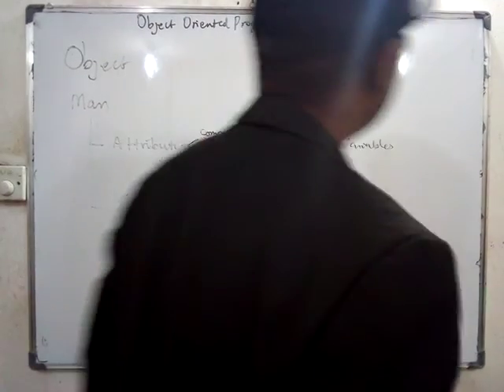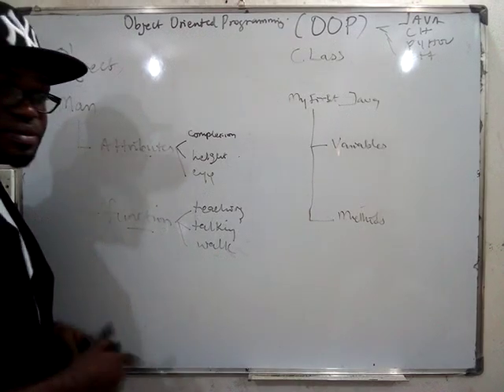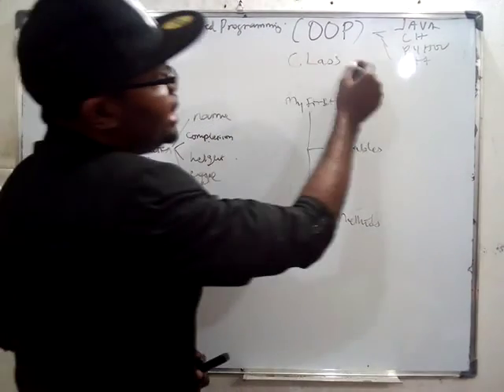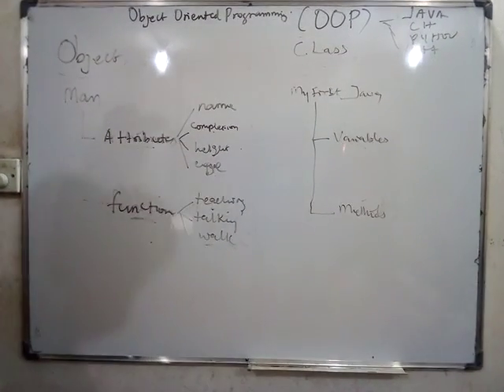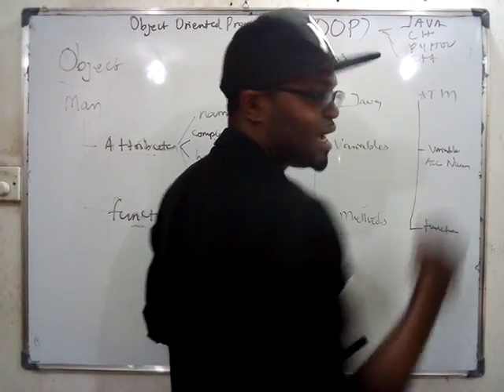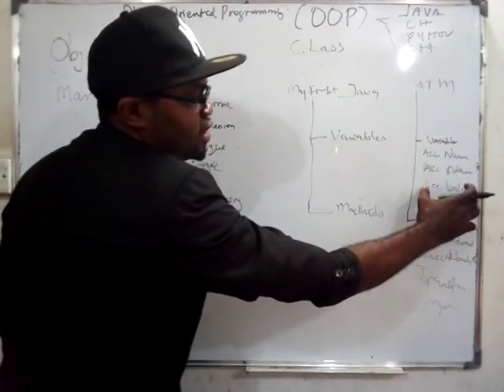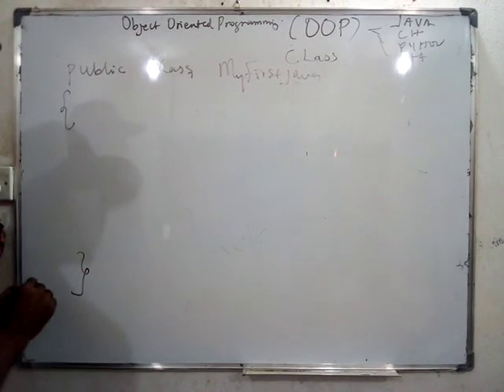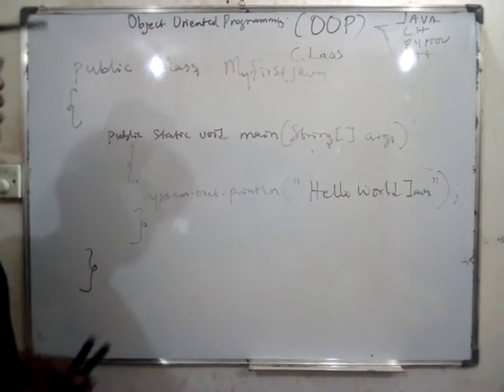Object Oriented Programming OOP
Class teaching of pop by Augustine Emeka